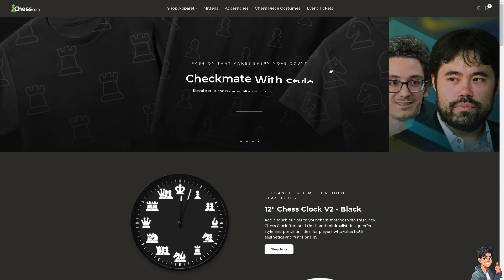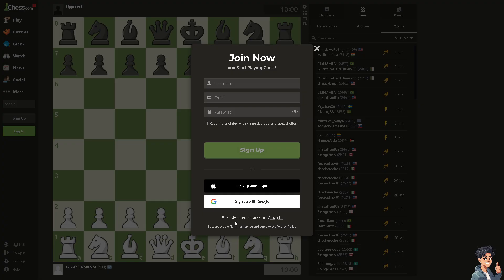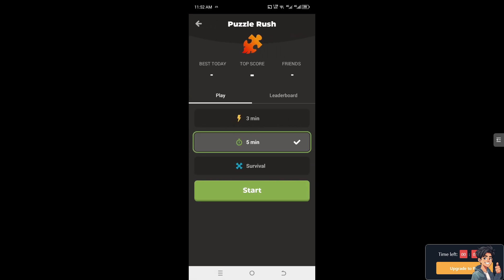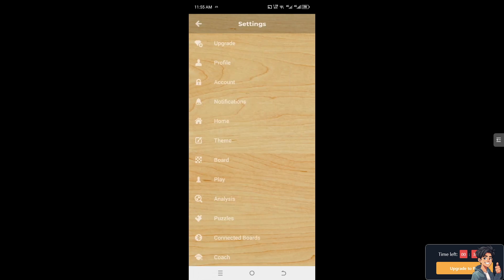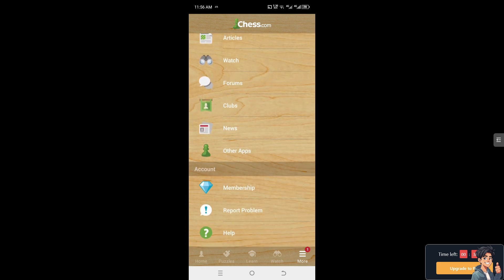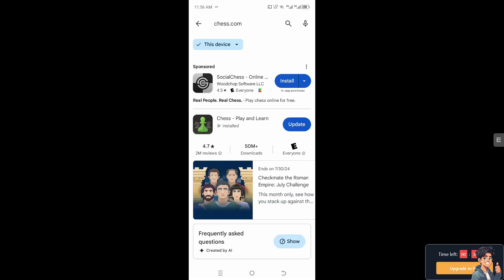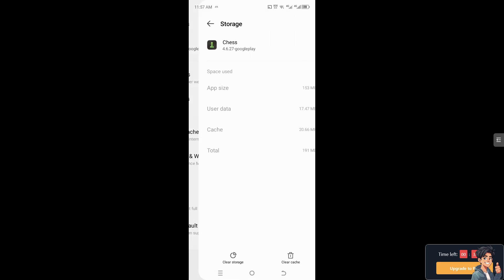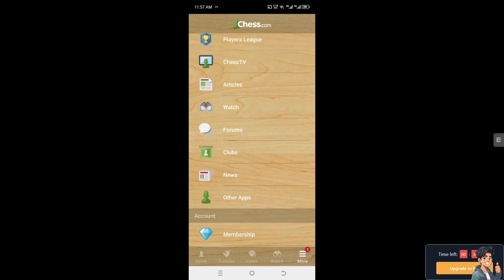How To Draw Arrows On Chess.com App (Full 2025 Guide)